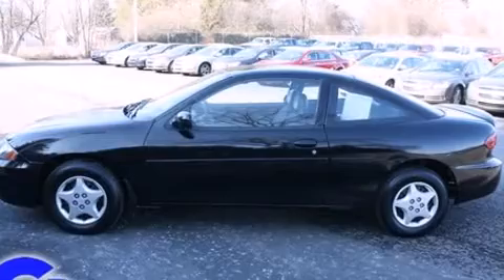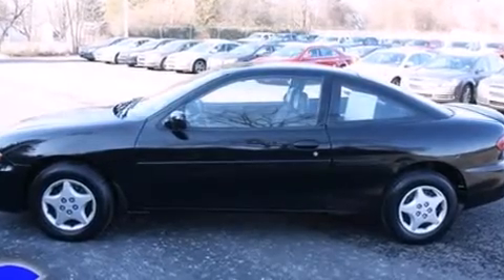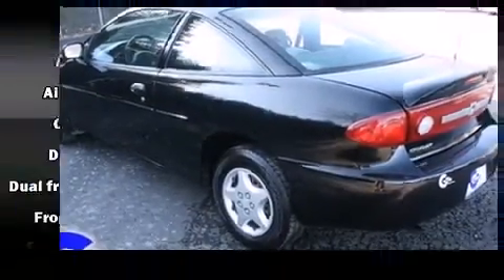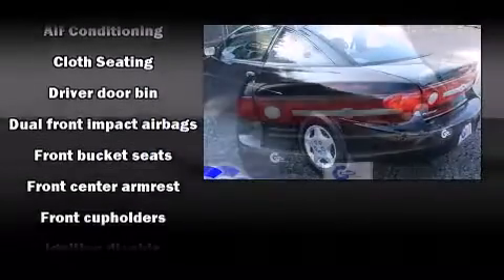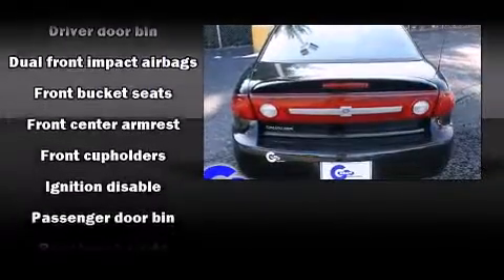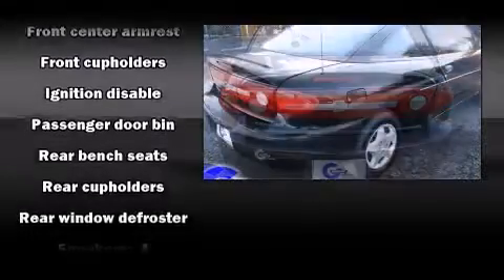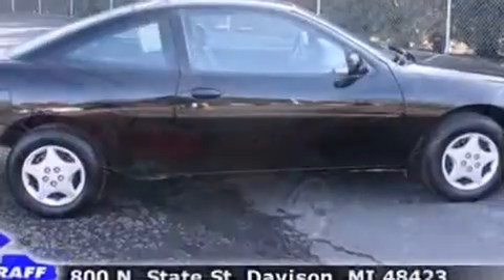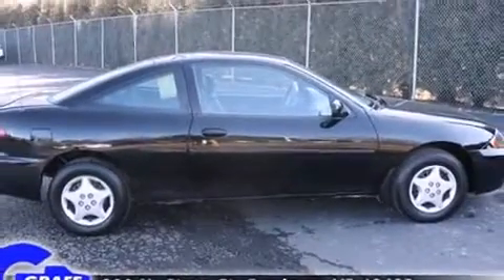2003 Chevrolet Cavalier near Holly, Michigan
This vehicle is a 2003 Cavalier with about 58K miles and is being powered by a I-4 cyl engine. This 2003 Cavalier is located near Holly, Michigan.   Some of the key features include: am/fm radio, air conditioning and front bucket seats.  The black exterior combined with the graphite interior looks great together.  This Coupe is being sold as-is without a warranty.  Some more key features on this Cavalier include: automatic transmission and cd player.  This 2003 Cavalier is a one owner Coupe as reported by an AutoCheck Report.  An AutoCheck Report is available upon request.
    Hank Graff Chevrolet Davison
    Address:
    800 N. State St.